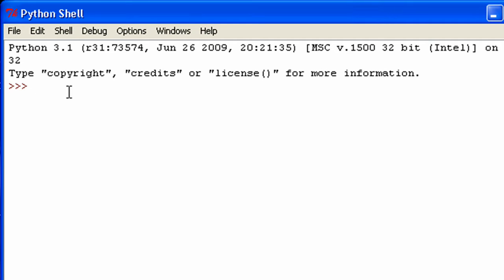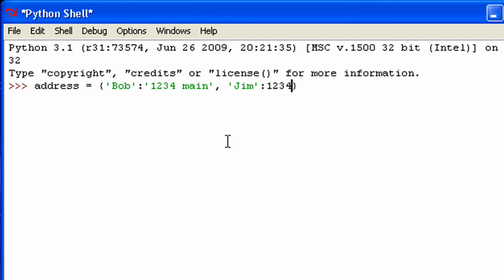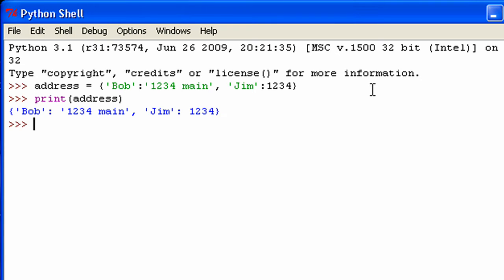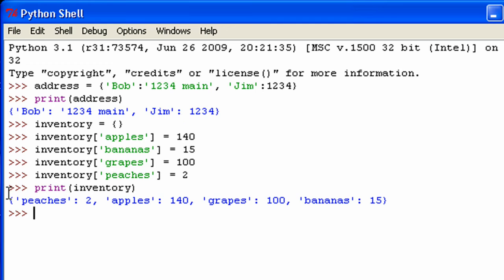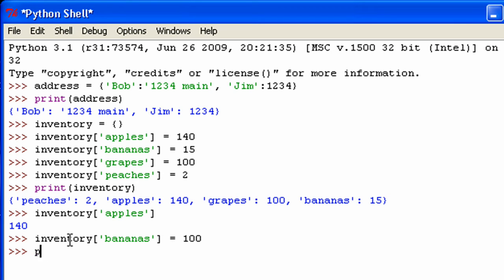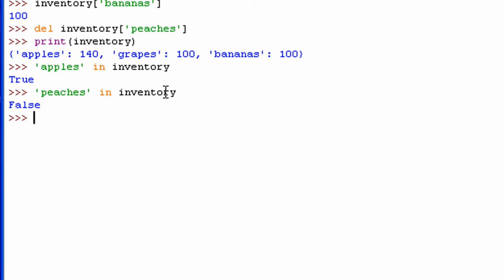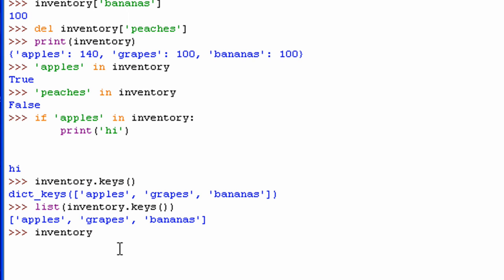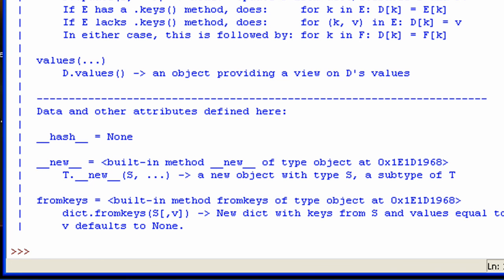Python 3 Tutorial: 15 - Dictionaries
This tutorial shows you dictionaries, a very important part of Python!